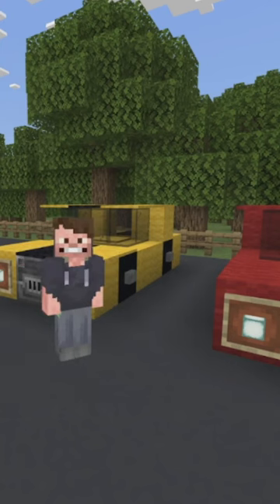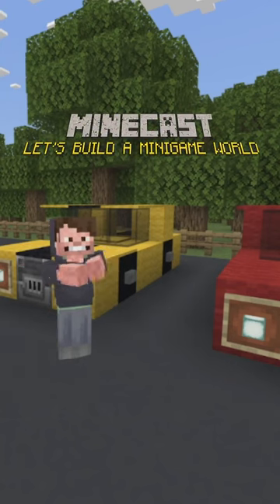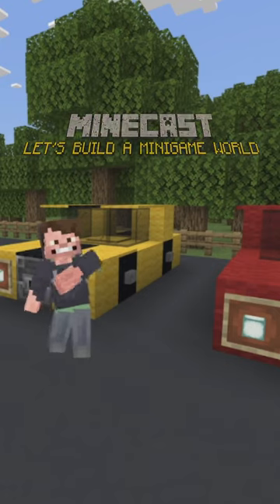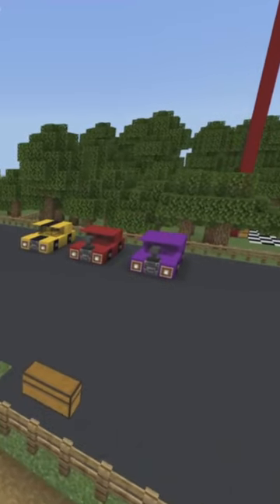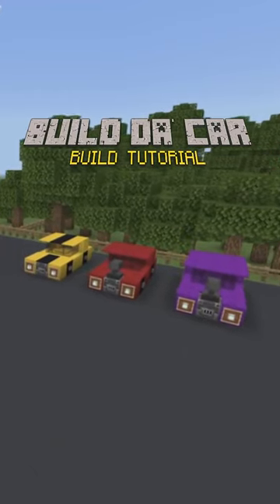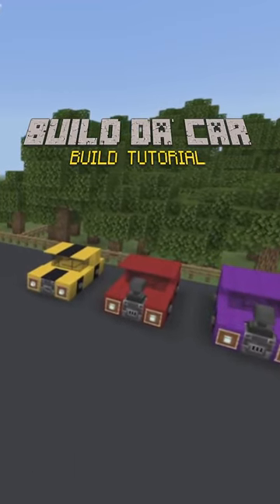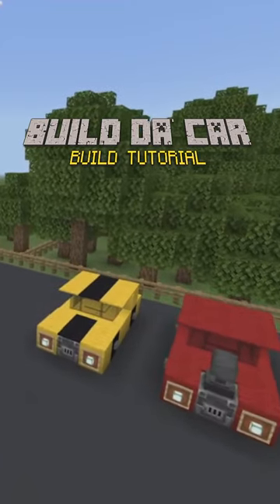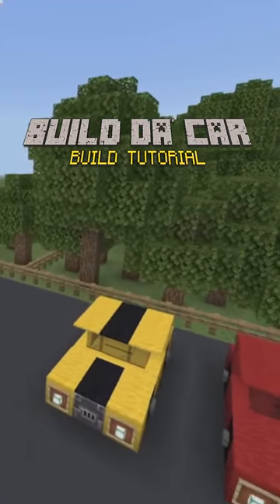How to Build a Minecraft Car Building Minigame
Welcome to MINECAST!!! Minecraft is one of the most popular games on the planet, and this minigame is a perfect way to show off your skills and have some fun at the same time. In this tutorial, I'll show give you a full walkthrough of how to build the game. Get ready to have a lot of fun playing "Build Da' Car!"

🎵 Track : Kazoom - Quincas Moreira
🎵 Track : Happy Mistake - RKVC
🎵 Track : My Dog Is Happy - Reed Mathis